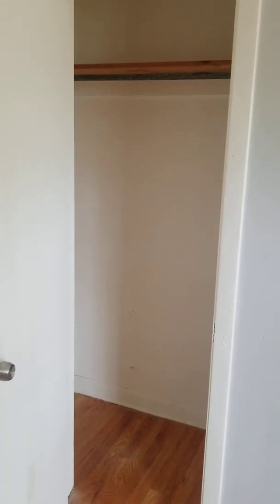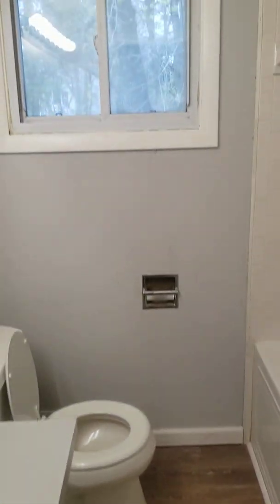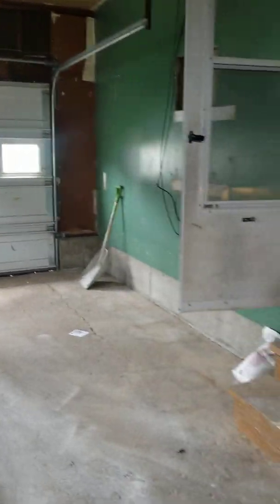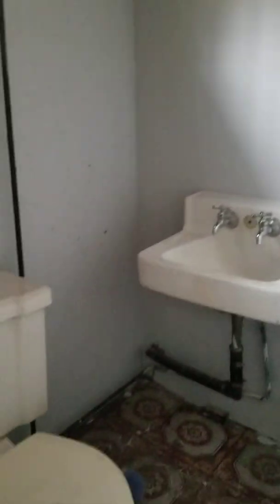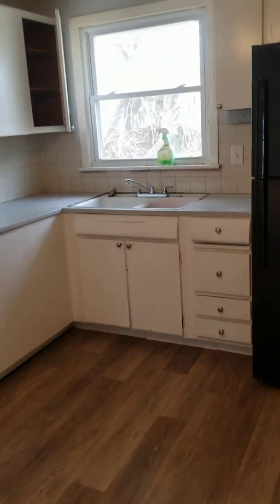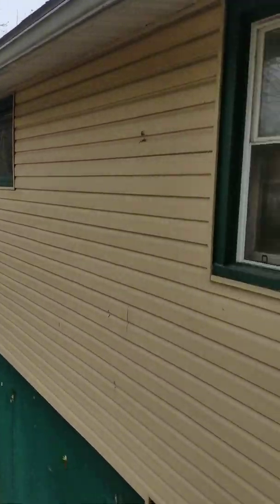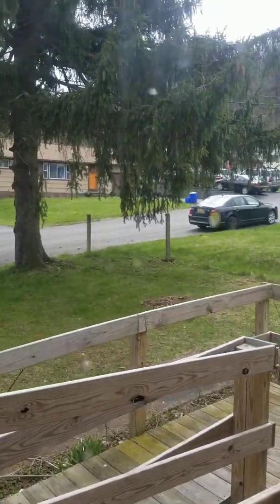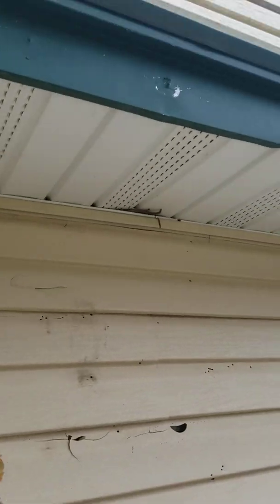April 23, 2020